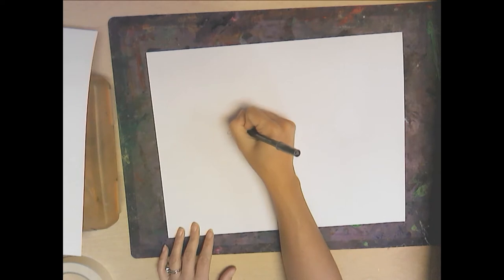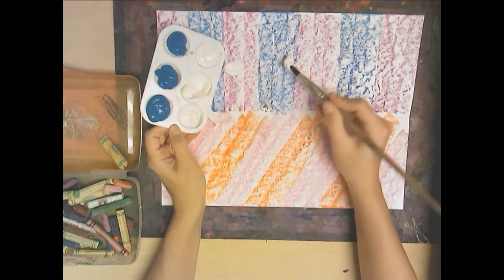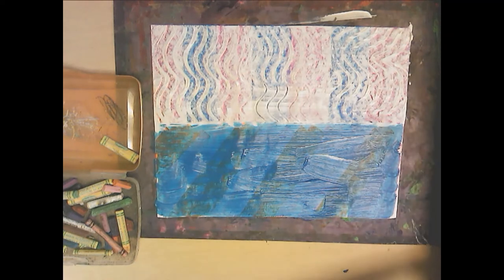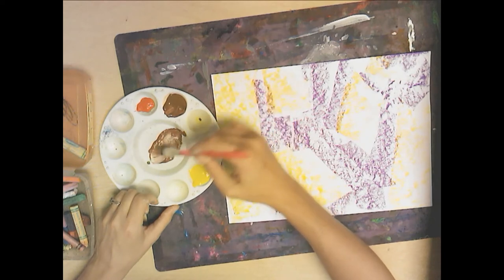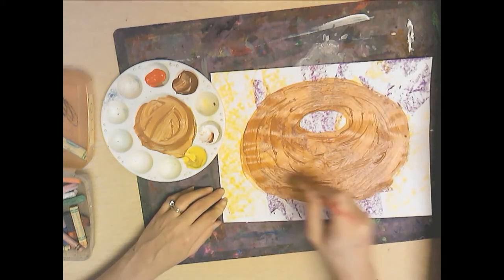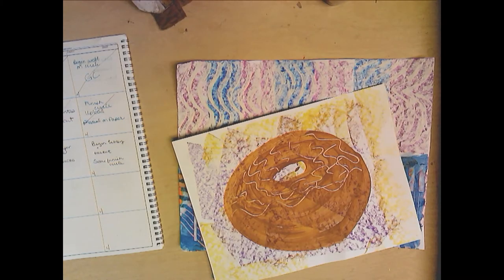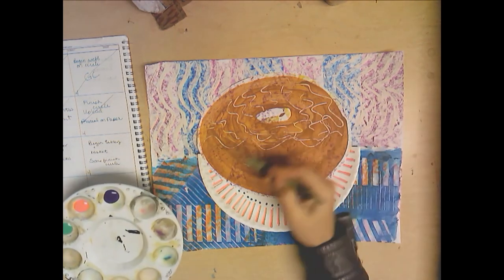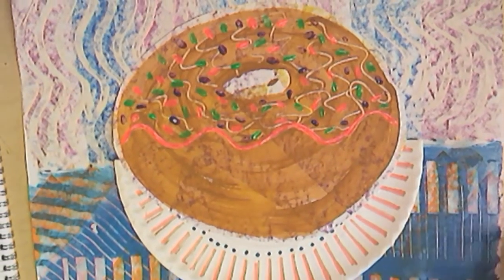5th Donut Painting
A fun donut painting inspired by Cassie Stephens. We used oil pastels, tempera paints, paint scrapers, and paper plates.